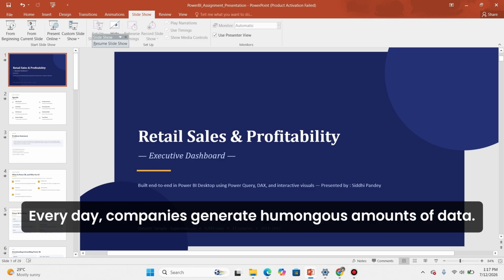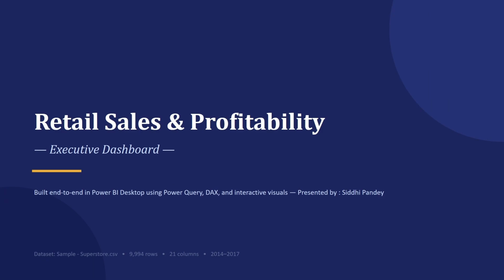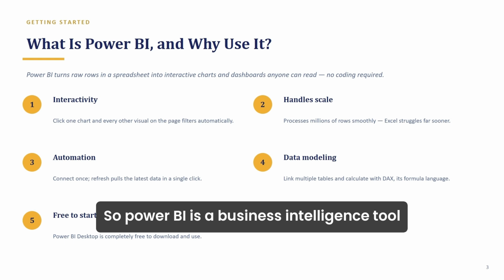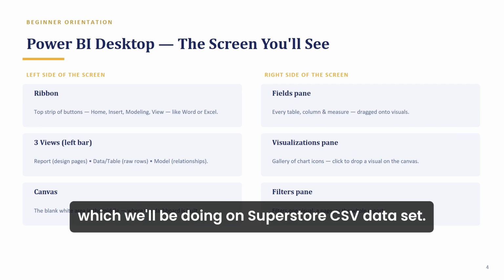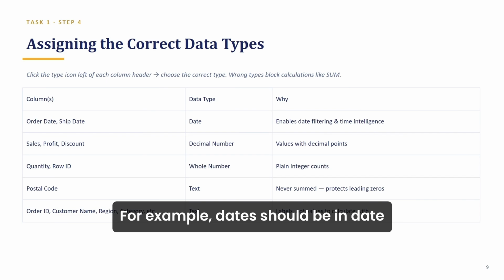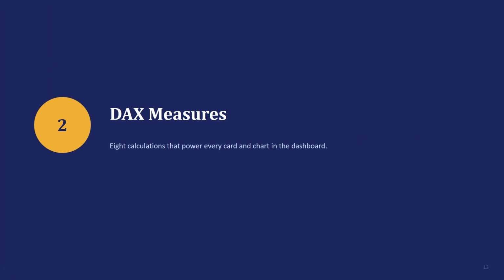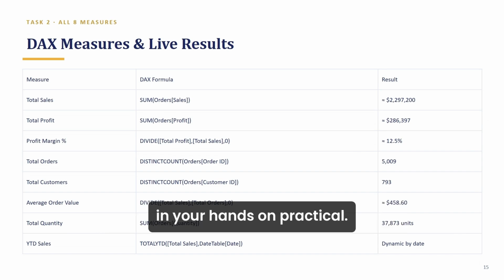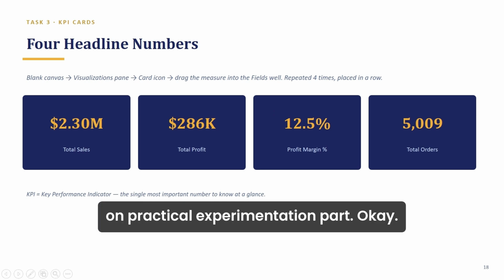Power BI Introduction | समझिए Power BI क्या है (Beginner Friendly)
In this video, you will learn:
i. What is Power BI
ii. Why Power BI is used
iii. Key features of Power BI
iv. Real-world applications of Power BI

This is a beginner-friendly introduction video explained using a simple Power Point Presentation.

i. Students
ii. Beginners in Data Analytics
iii. Anyone curious about Power BI

What’s next?
In upcoming videos, we will cover:
✔️ Installing Power BI
✔️ Creating dashboards
✔️ Data visualization step-by-step